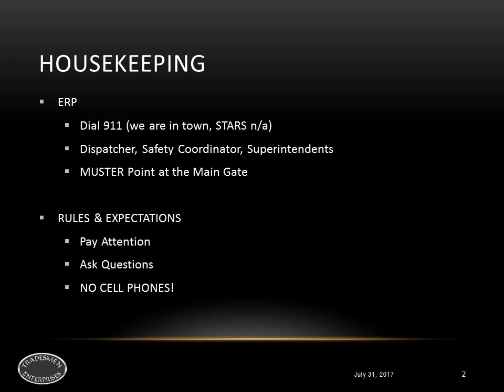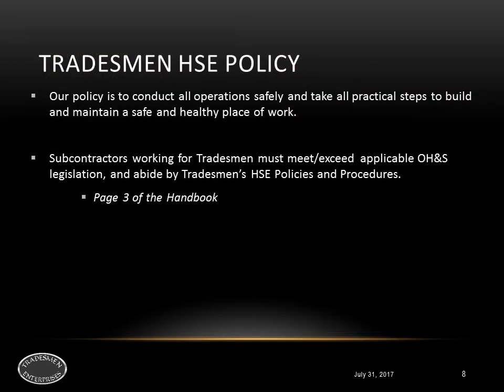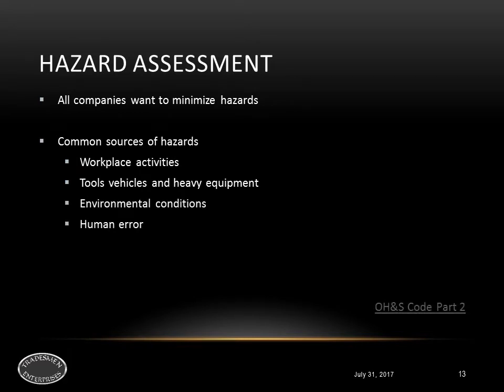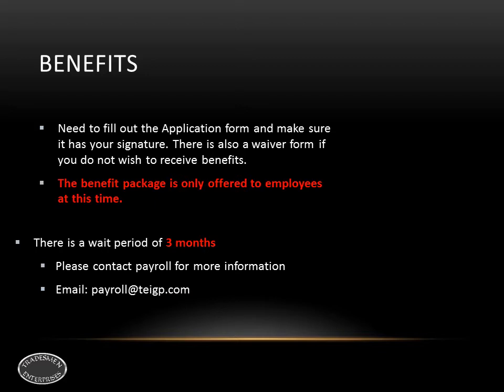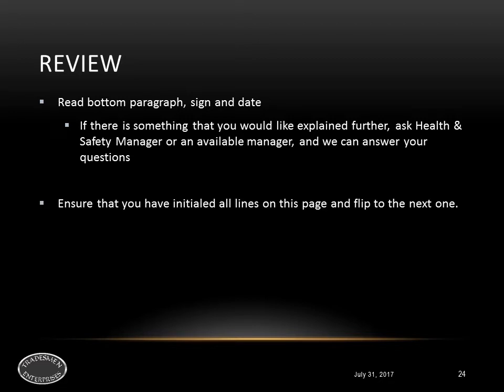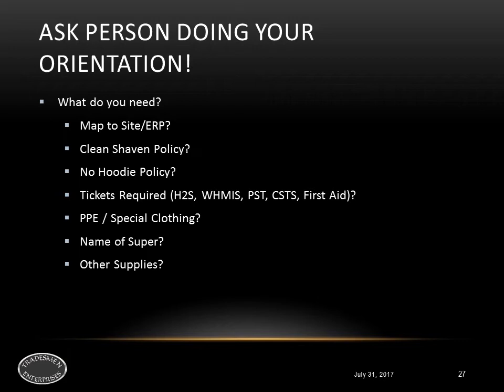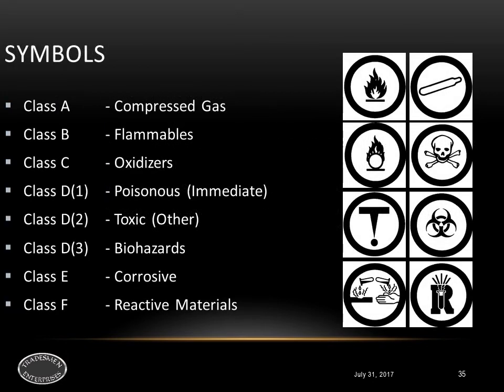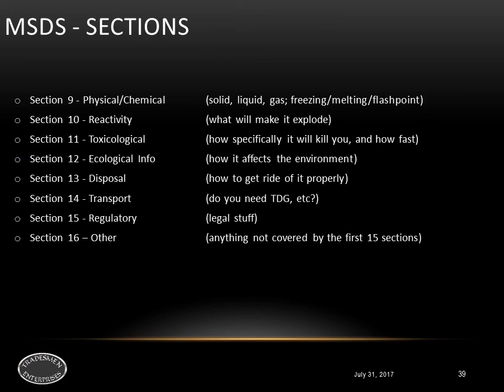Tradesmen Orientation 2 0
Tradesmen Enterprise onboarding video, 2017.